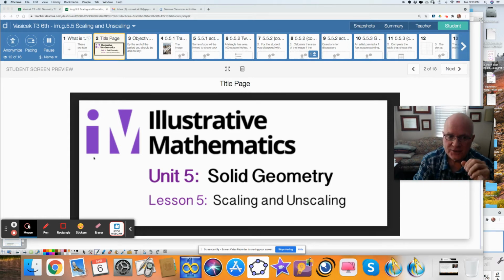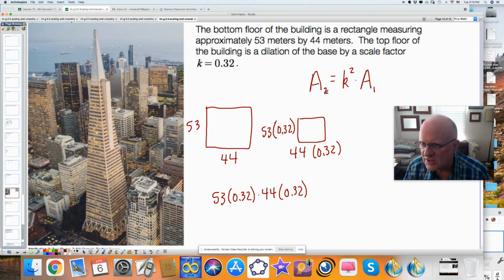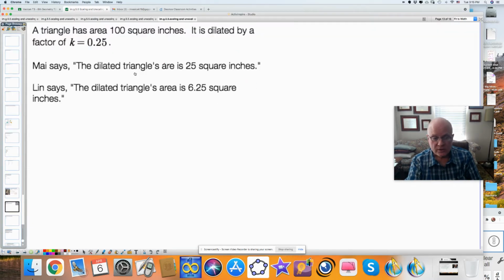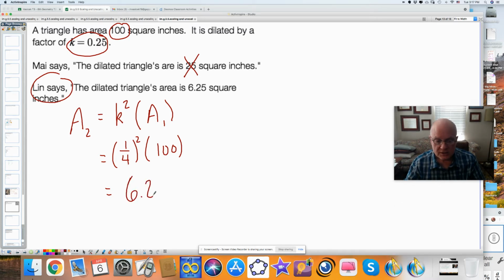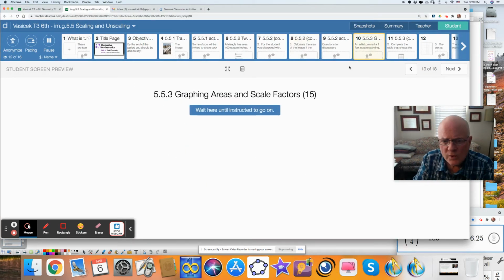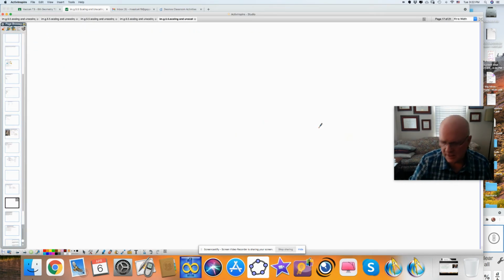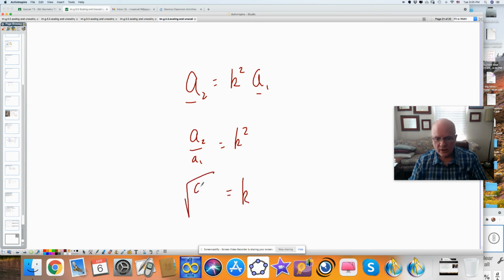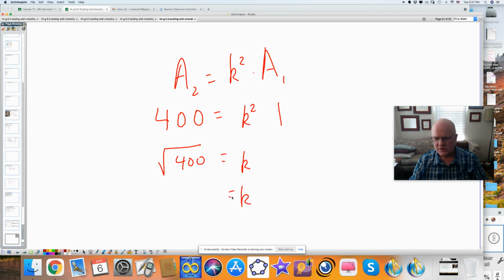im.g.5.5.scaling and unscaling.VIDEO